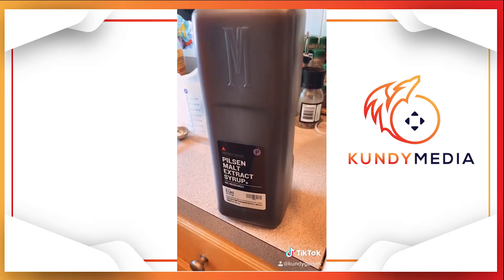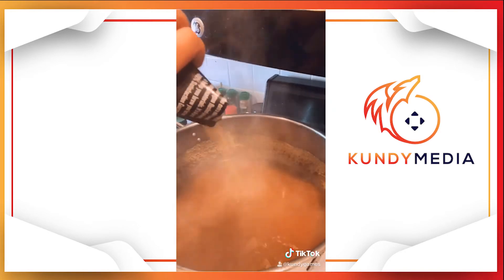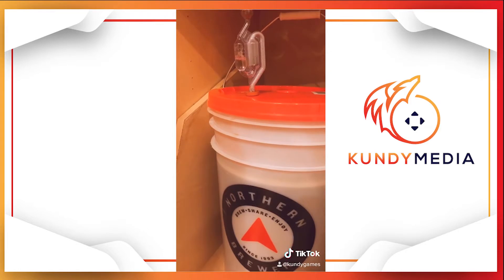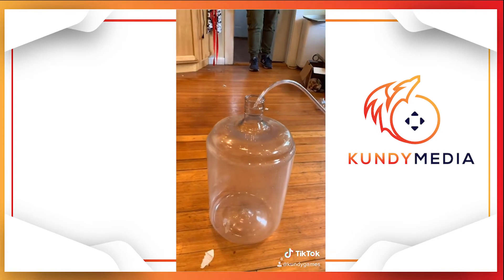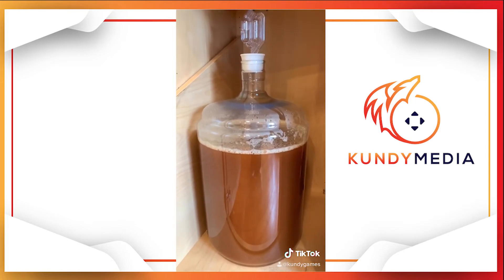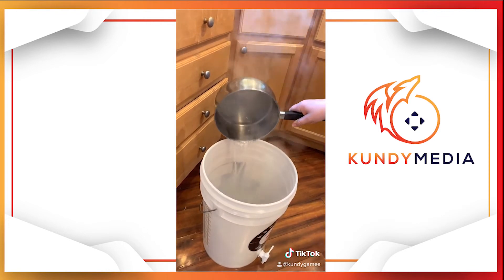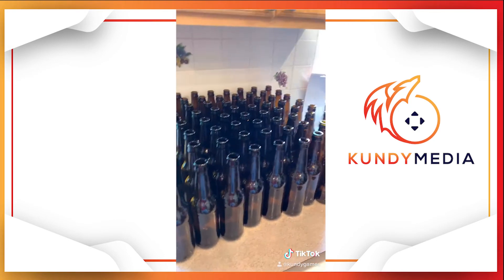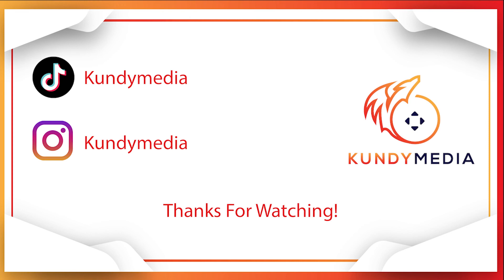How to Make Beer with Kundy!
How to make Beer! This is an IPA, and one of the first of my videos to ever go viral on Tiktok.